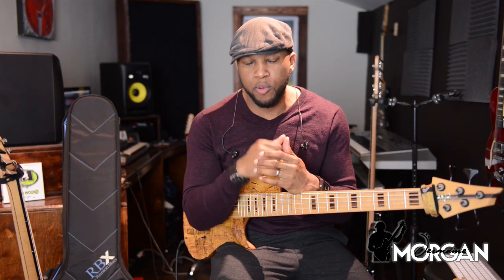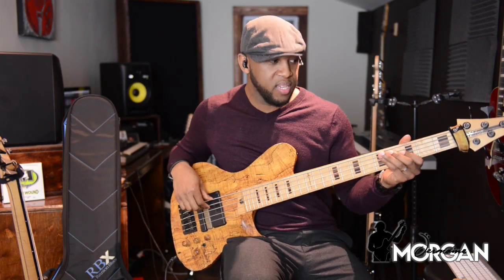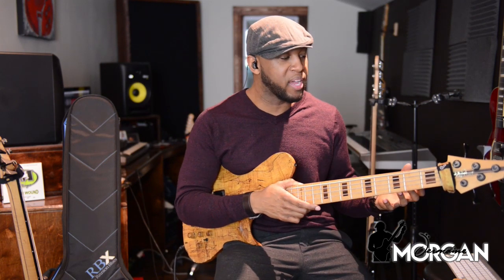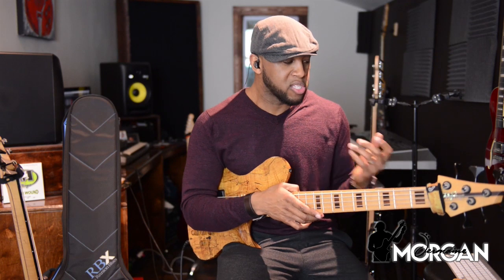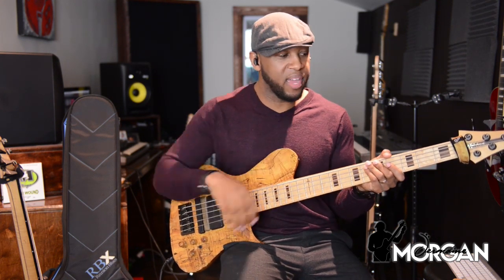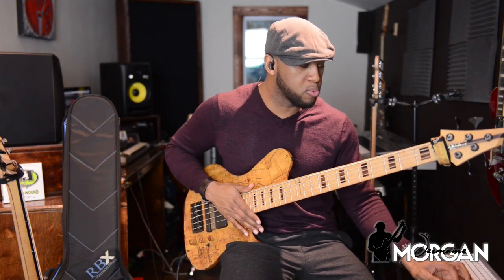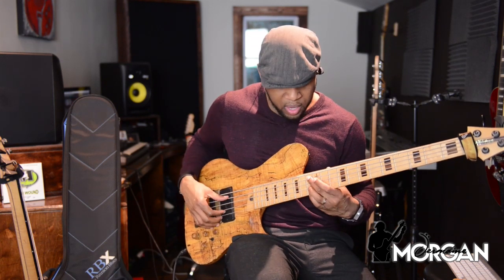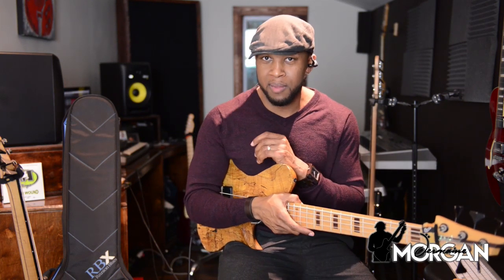KEEPING UP WITH THE GOSPEL BASS PLAYERS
GET a FREE BASS LICK BREAKDOWN from me In this lesson, I cover some tips on how you can start to keep up with the gospel bass players. Being from this musical background, I'm able to provide you with some insight as to figuring out more of this genre.

PRESONUS STUDIO LIVE 16 (RECORDING INTERFACE)